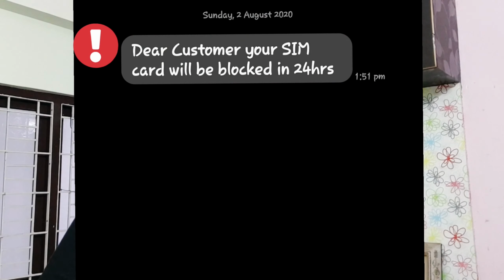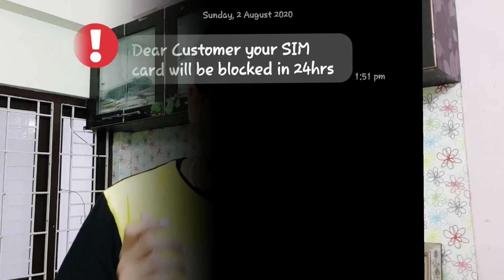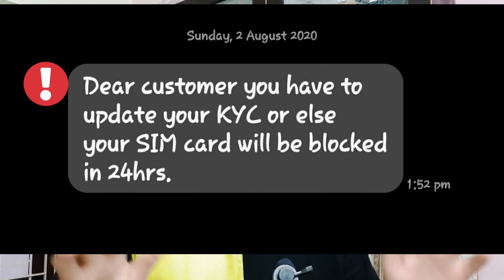4 men lose Rs.21 Lakh to eSIM fraud, Here's how the scammers work.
Hello everyone,
In this video i will be explaining about how the scammers used technology and scammed 21 Lakh rupees from 4 people of Hyderabad.